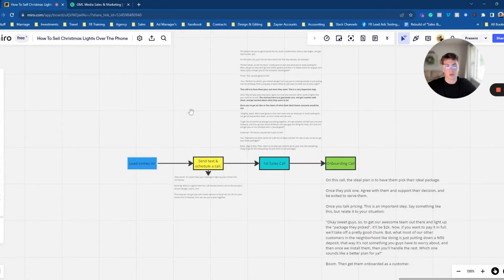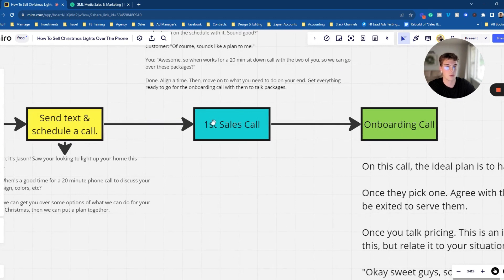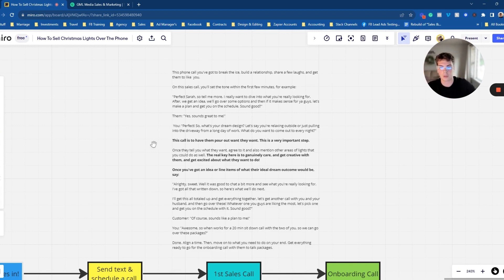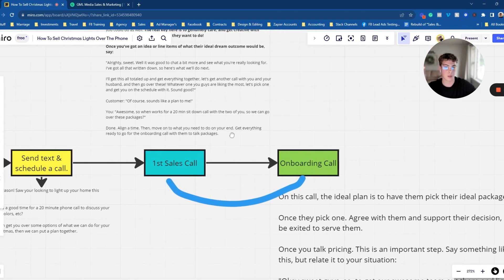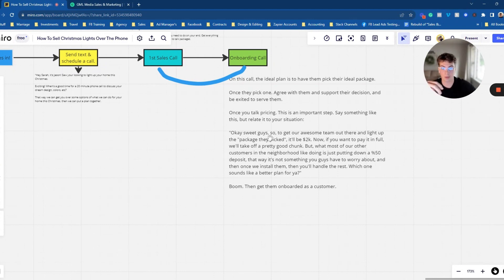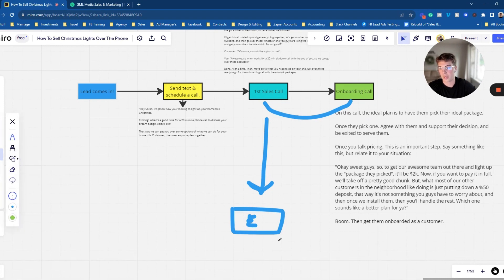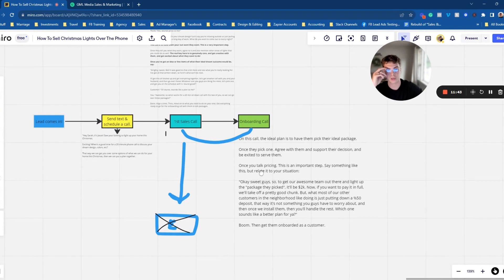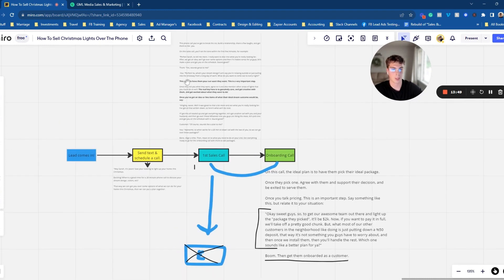Christmas Light Sales 101: Become A Killer Salesman & Double Your Closing Rate w/Sales Calls!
In this video, I show you exactly how to sell Christmas light leads over the phone. Soak it up, take the advice.

This is a sales training for our internal clients. NOTE: I usually don't post these videos, so make sure to implement this.